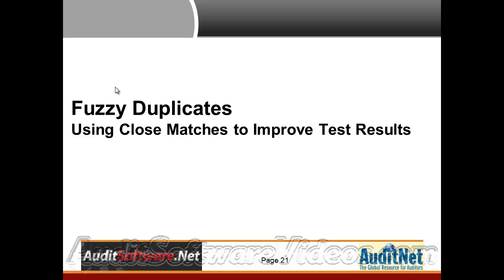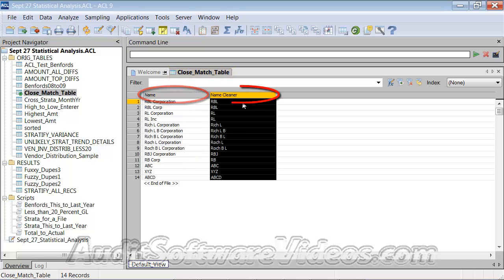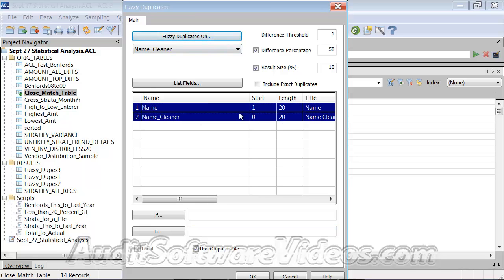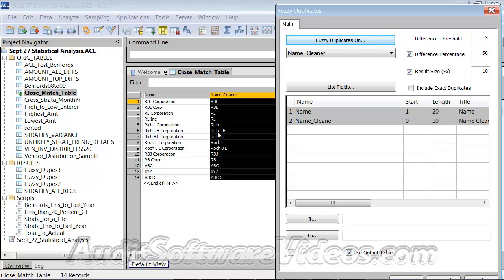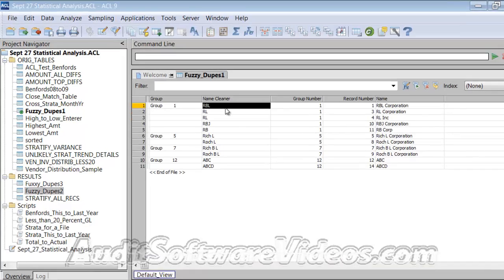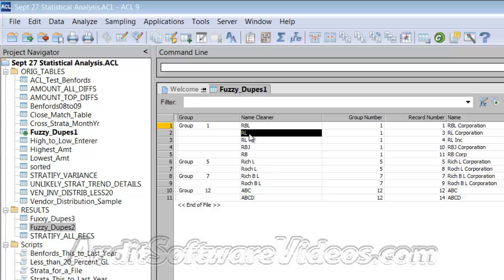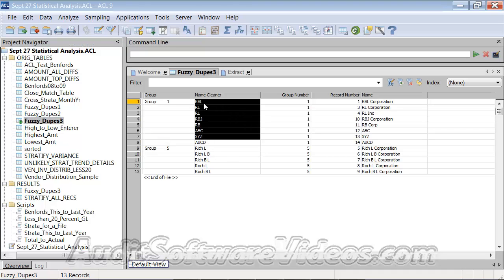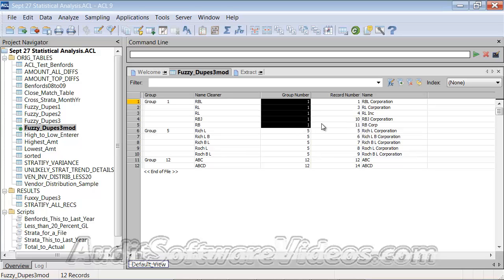Part 5 092712